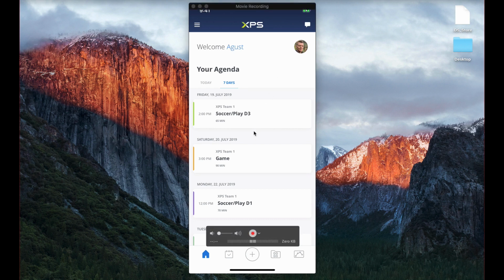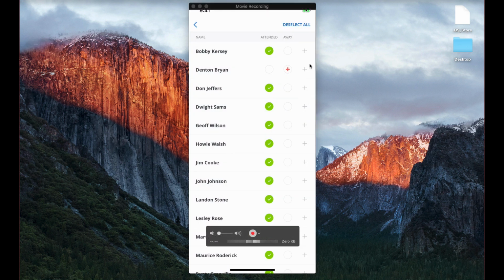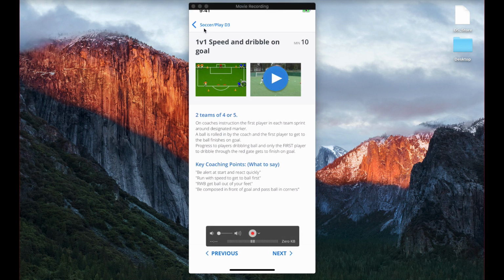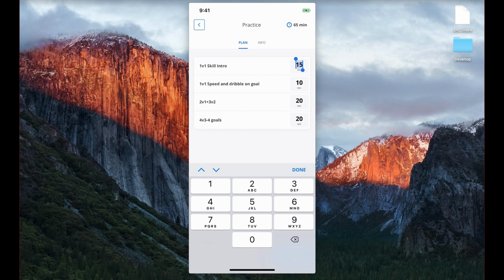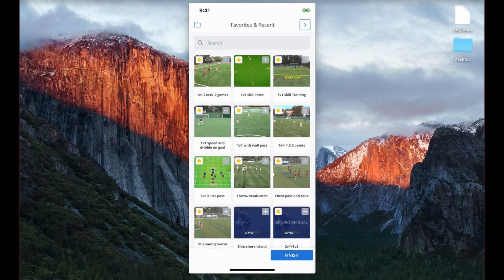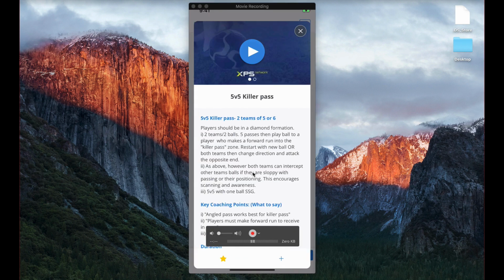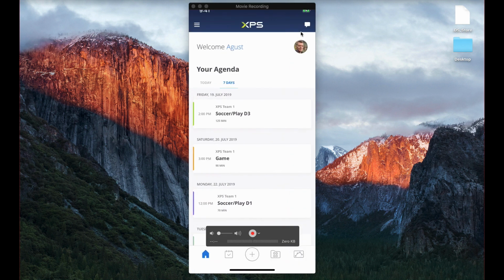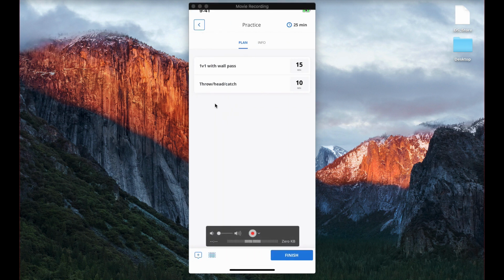XPS Mobile App Updates | #4 | Register attendance for all group sessions